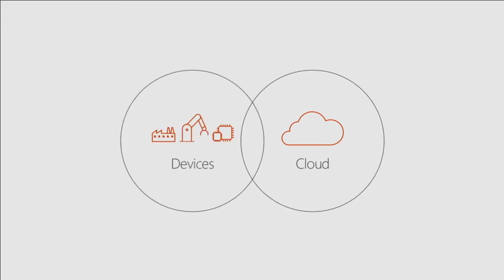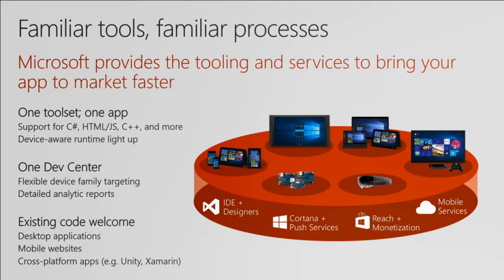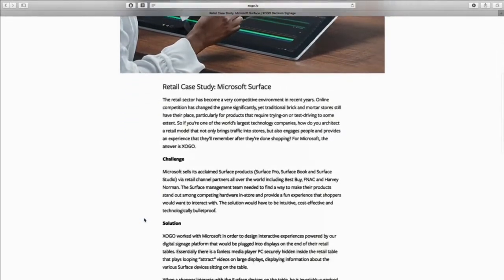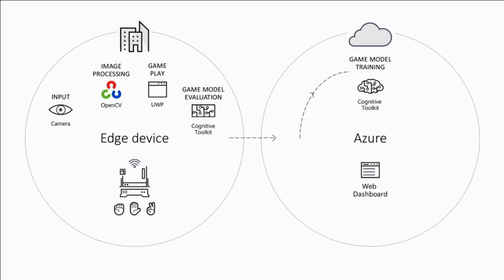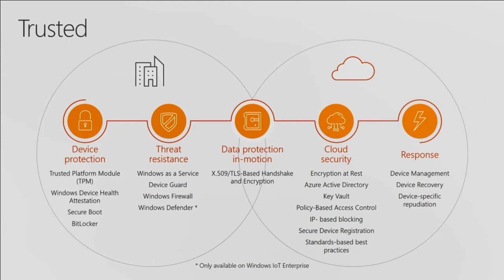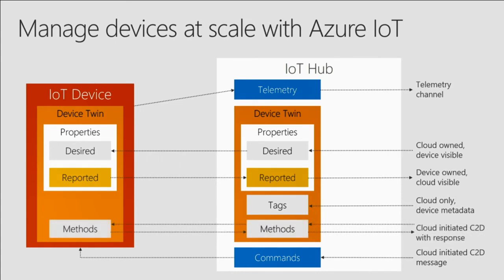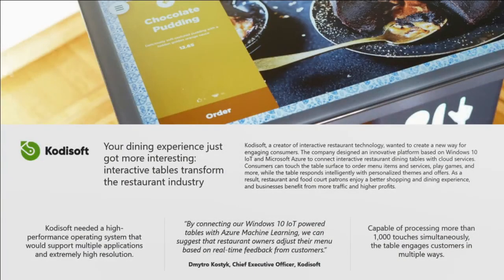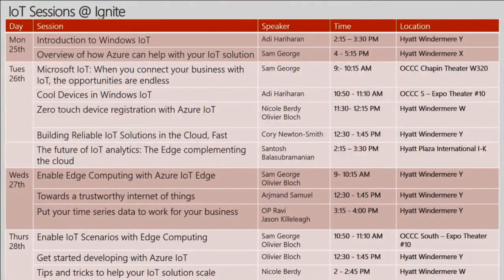Introduction to Windows IoT - BRK2208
This session will introduce Windows 10 IoT, the scenarios it is designed for, the capabilities available, and the security benefits of using Windows 10 IoT-based devices provide. In addition to security, we'll also discuss, Management, NUI, and Edge scenarios enabled by Windows 10 IoT.